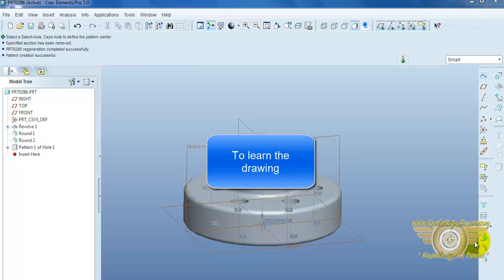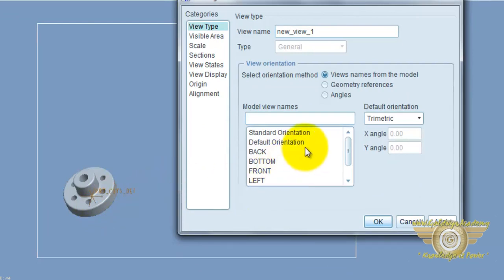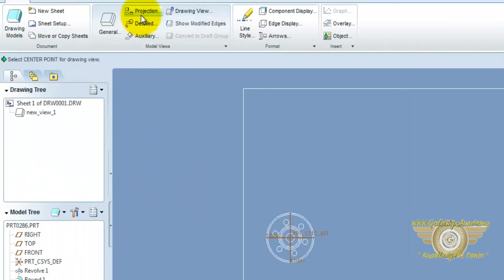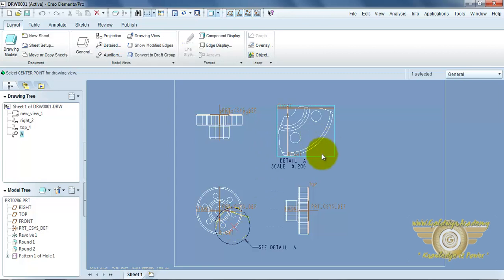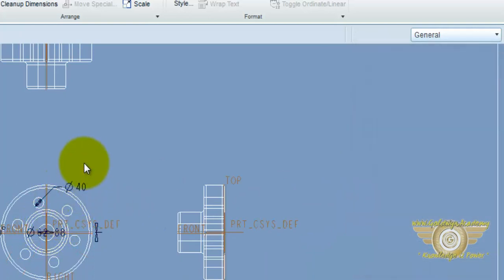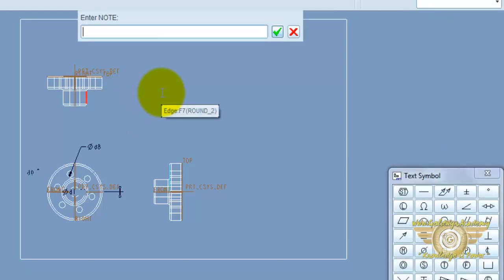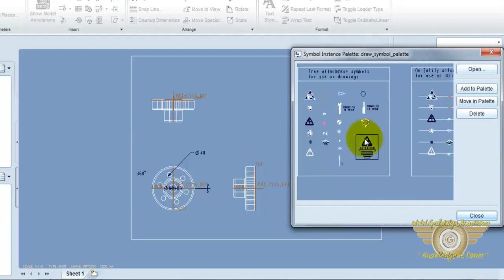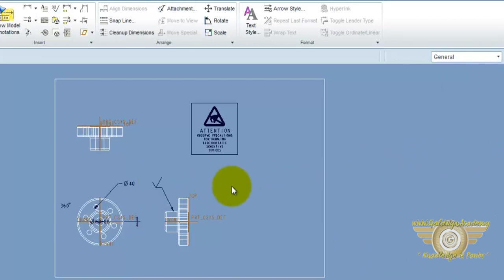Drawing PART-18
Pro/ENGINEER is now PTC Creo and it's changed more than just its name! Creo is a suite of solutions offering integrated 3D CAD/CAM/CAE software.